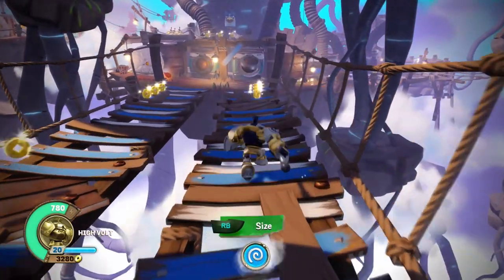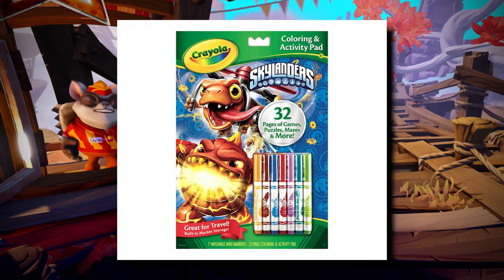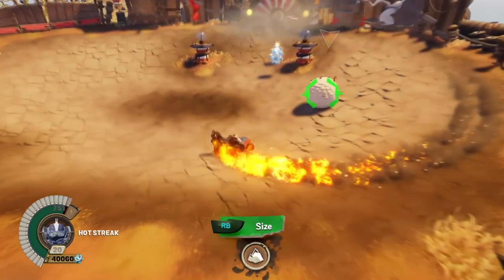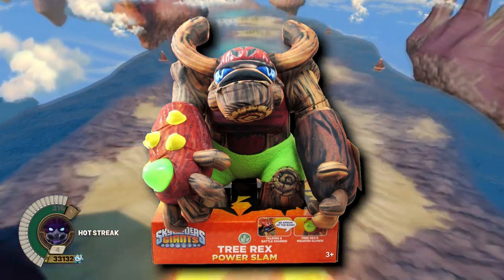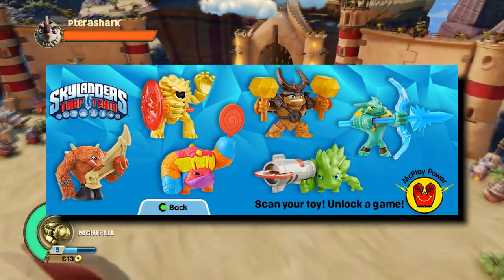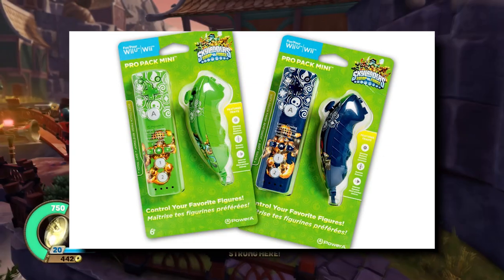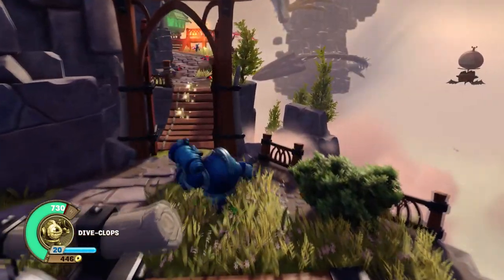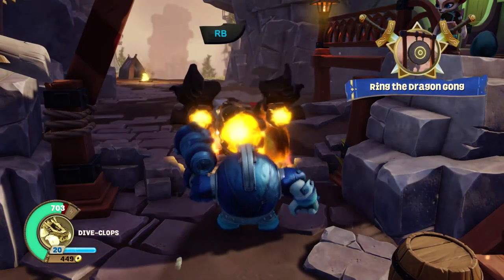Skylanders Merchandise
Skylanders had a lot of merch when the games where coming out. Lets take a look at all sorts of skylanders merch.